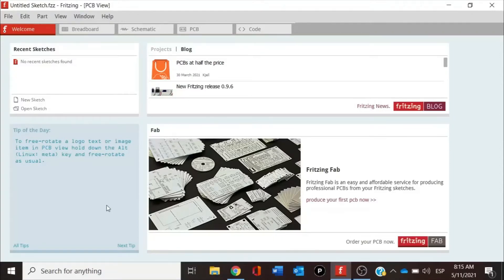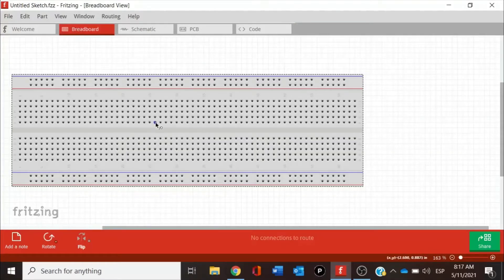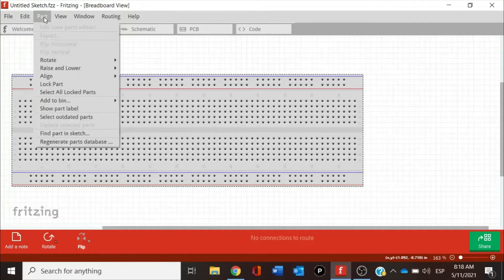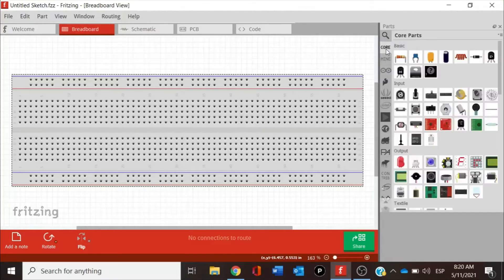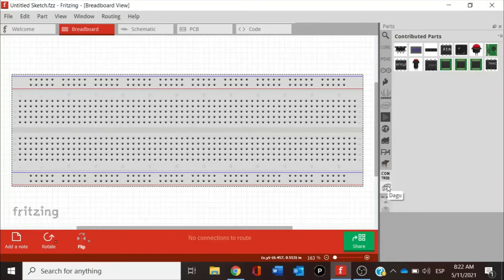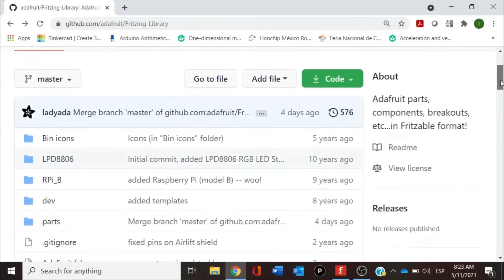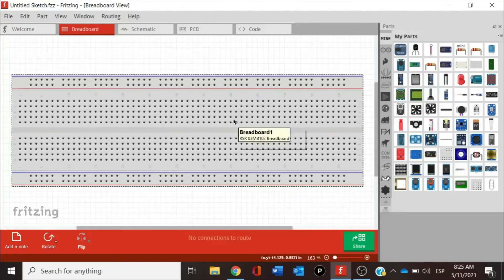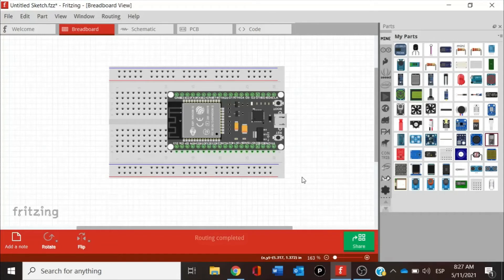Introduction Video to Fritzing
Gearbox Labs presents a introduction to using Fritzing for prototype design.